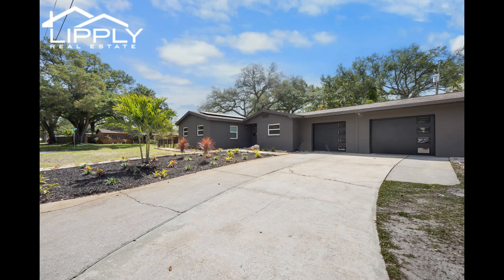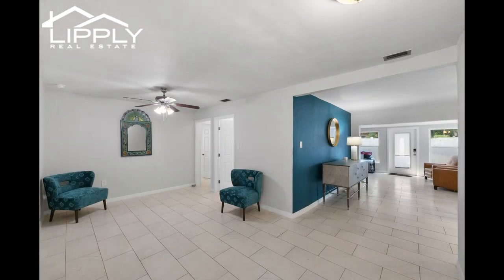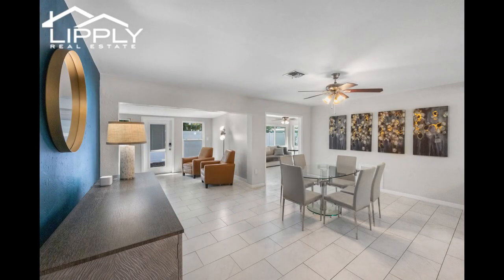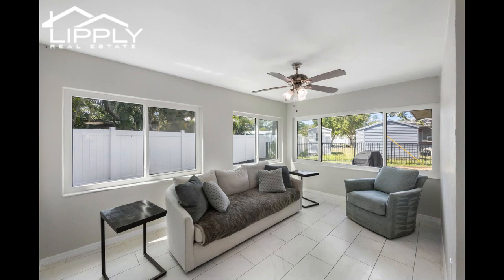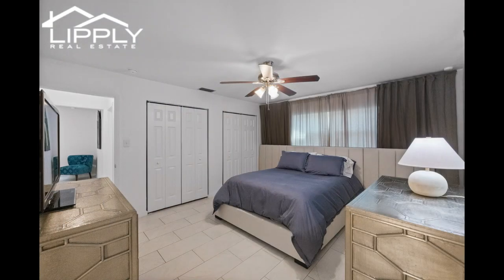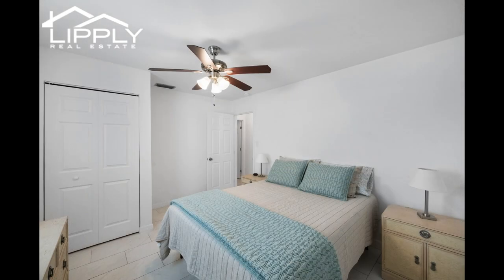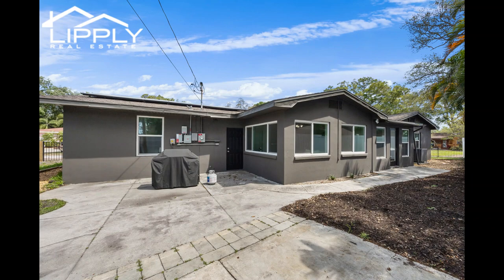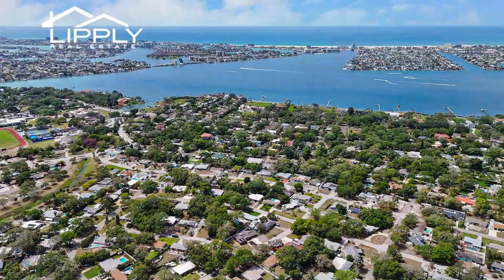Discover Jungle Country Club! Your Paradise at 7600 13th Ave, St. Pete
Step into your own piece of paradise in Jungle Country Club with this exquisite 4-bedroom, 2-bathroom home featuring an oversized 2-car garage, meticulously renovated, and strategically located just a few blocks from Boca Ciega Bay and Treasure Island. Every detail of this residence has been thoughtfully designed to offer a lifestyle of comfort, elegance, and functionality. One of the highlights of this property is the expansive front and side yards that surround the entire home, offering ample space for outdoor activities, gardening, or simply relaxing in the sunshine.  Roof completed in 2016, HVAC 2017. All recent updates and high-impact ratings for covered openings add up to $3,000 homeowner’s insurance discount for current owner! Recent upgrades including NEW impact windows and doors, a 35k value upgrade, NEW impact garage door, NEW attic insulation, 50k in enhanced landscaping with custom rock adornments and stepping stones, NEW interior paint, and NEW irrigation system enhance the property's appeal and value. Moreover, the installation of SOLAR PANELS valued at 67k will significantly reduce energy costs, making this home not only luxurious, but also Eco-friendly and cost-effective. Embrace the Florida lifestyle at its finest in this meticulously crafted residence in Jungle Country Club!

00:00 Introduction of Jungle Country Club
00:26 Foyer of Jungle Country Club
00:43 Living Room Space of Jungle Country Club
01:01 Kitchen of Jungle Country Club
01:37 Family Room of Jungle Country Club
01:48 Bedroom of Jungle Country Club
02:04 Bathroom of Jungle Country Club
02:29 Additional Bedrooms & Bathrooms of Jungle Country Club
02:51 Exterior of Jungle Country Club

Thomas Towns, REALTOR
Lipply Real Estate